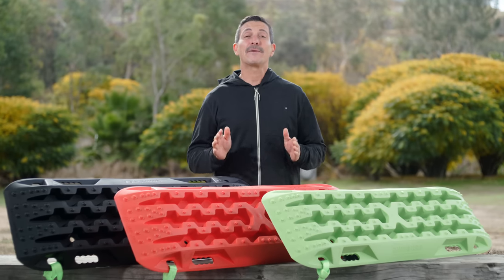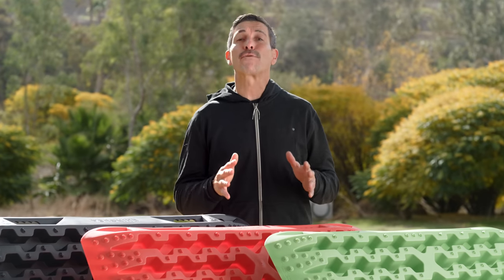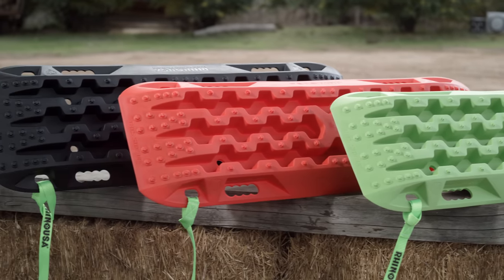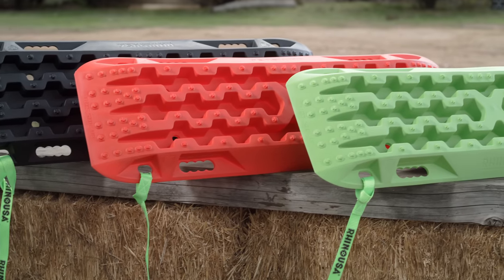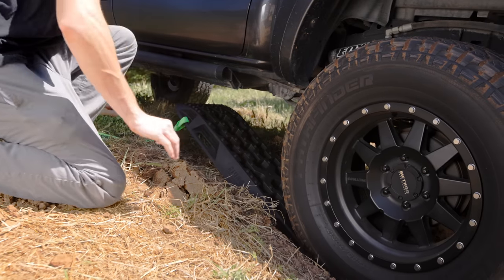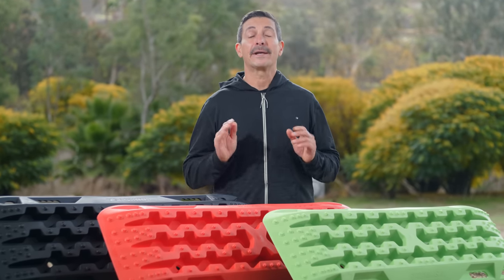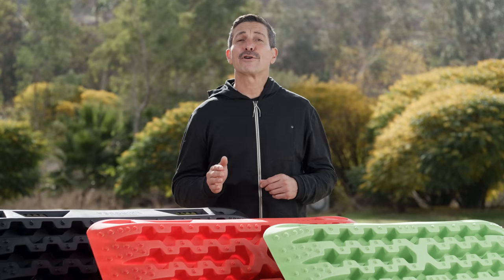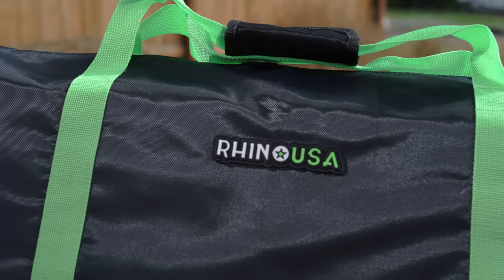Rhino USA Recovery Traction Boards | Product Spotlight